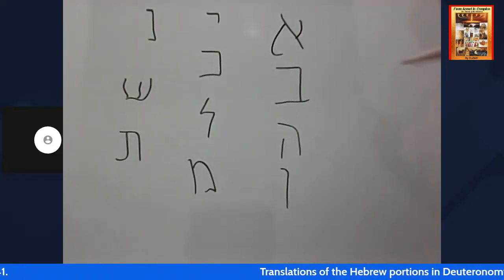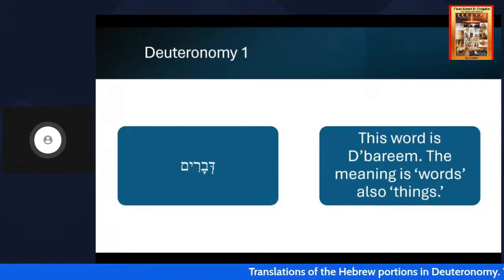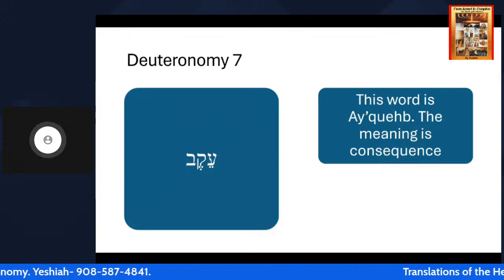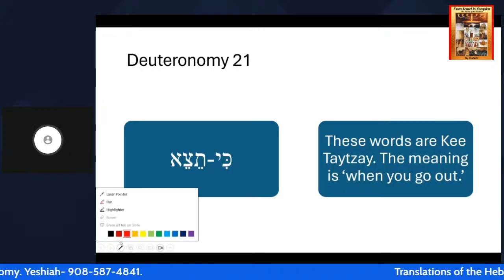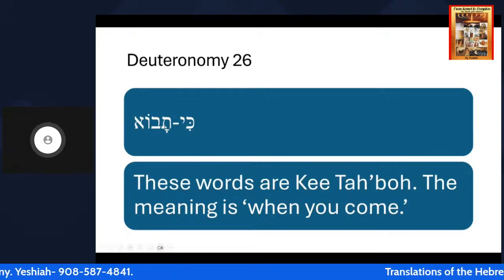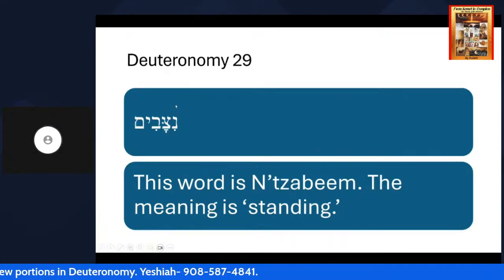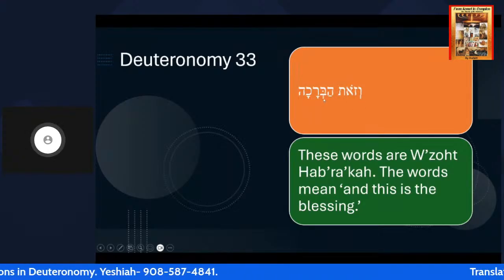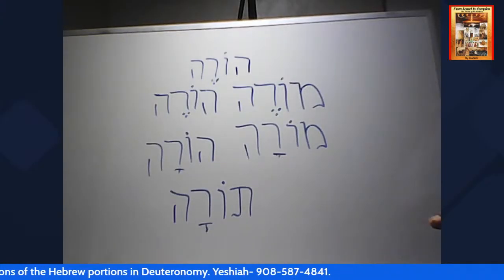The Hebrew portions in Deuteronomy translated- דְּבָרִים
Peace- שָׁלוֹם
In this presentation we will speak on the portions we see in Deuteronomy and translate them.